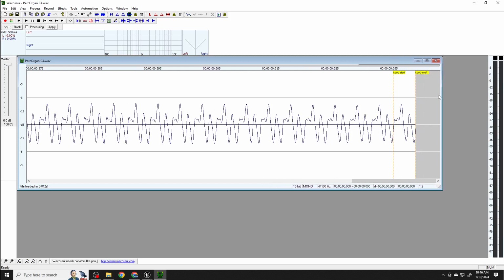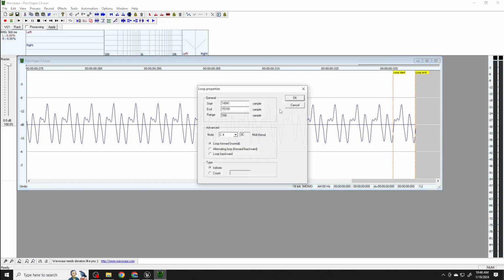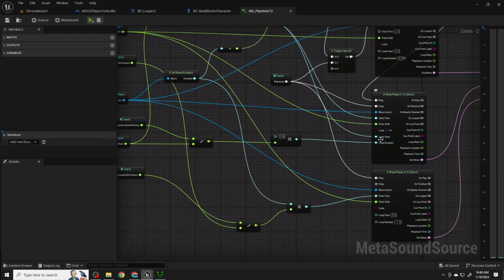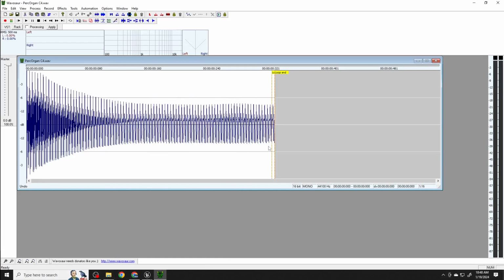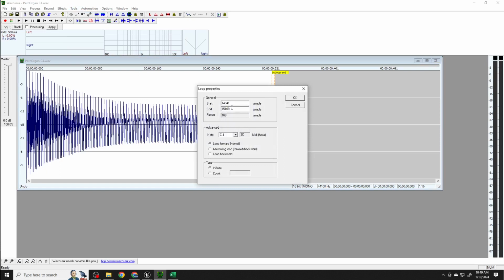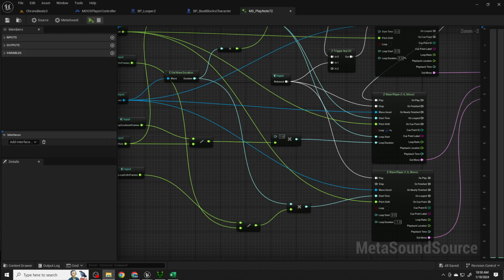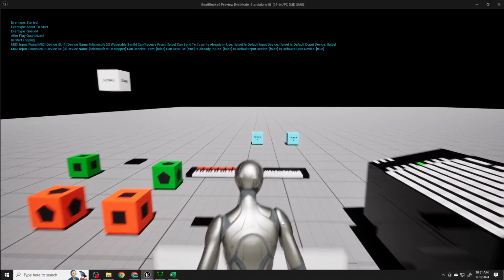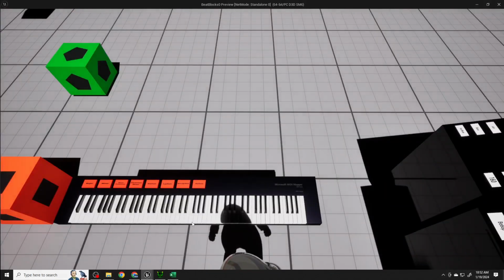Sustain Loop Fix for Playable Instruments